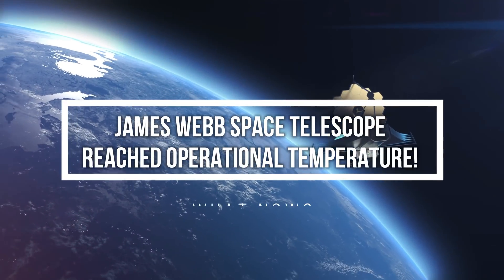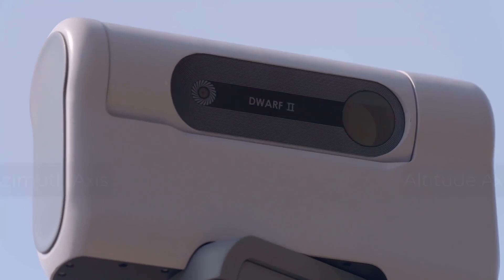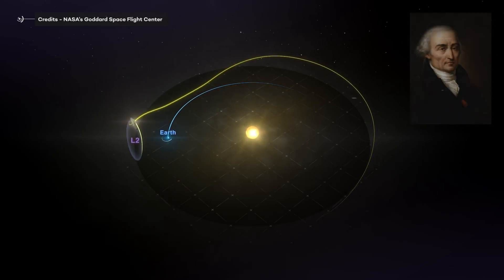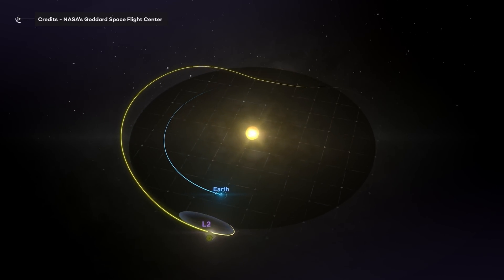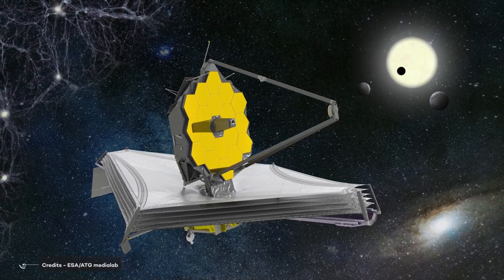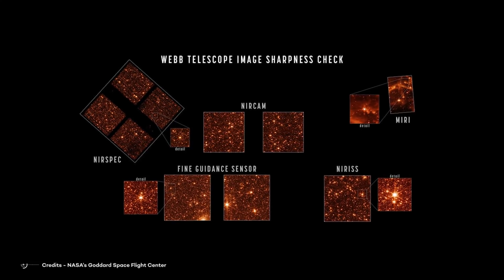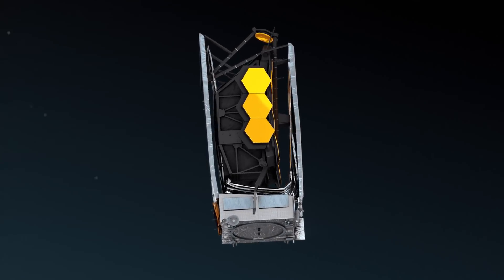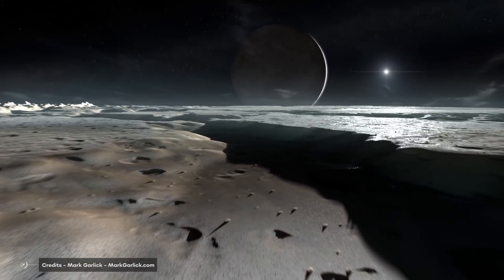James Webb Space Telescope Reached Operational Temperature! What Now?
for further details.
DWARF II, Telescope to the viewers!

Are you a natural geek excited to see the secrets of the world? Are you always curious about the far away galaxies and hidden things? If yes than DWARF II is just the thing you need. A Portable & Versatile smart telescope that gives you a professional telescopic view from 1000 What can you do with it?

DWARF II let’s you have the exciting experience of a real Telescope. It comes with;
-  Dual cameras with the optical magnification to about 20X.
- Autofocus for which the lens is driven by a step motor.
- Object tracking with the distance of 150 m is 90 m/s, which is 324 km/h.
- Star tracking and Stacking Stacking the images into a bright and clear image. It can even take deep space photos such as Nebula and Galaxy!
-Panorama Take a picture with ONE BILLION pixels!
-Filters Built-in Switchable IR Filter, Solar Filter and Filter Adapter as well.

With DWARF II you can:
- Connect with your phone.
- Take cool pictures.
- Even make unique videos.
With other amazing features DWARF II is great for trips.

BENEFITS
-Easily portable.
-4 Core Cou.
-Wireless control via Wi-Fi.
-AI-powered.
-Insanely affordable prices.

for further details.
DWARF II, Telescope to the viewers!meters away.

This video is about new James Webb Telescope. It reached operational temperature, after the alignment.
On December 25th of 2021, something incredible happened: the James Webb Telescope was launched.
This event is going to change science and our entire understanding of the world: an observational challenge in astrophysics will be finally solved with the help of this powerful instrument.
James Webb is going to study the earliest ancient universe, and it will unveil so many different mysteries. Generations of astronomers will work on JWST data reduction and will try to provide us with new knowledge about the universe.
Since its launch in December, the telescope has undergone adjustments and has been getting ready to begin its official mission. At the same time, it was cooling down. The cooling of a telescope is essential to its mission because if the telescope is too hot, unwanted defects can appear on the images it is going to take. Of course, we don't want that to happen!
Today we're going to talk a little bit more about some of the recent updates and discover what the James Webb telescope has been up to during the last period and, more importantly, what is going to happen during summer and by the end of the year.
The real news about James Webb however is that, over a week ago, the agency announced that the combination of the sun shield and the active cryocooler - that's responsible for cooling down the mid-infrared instrument, also called MIRI, has officially succeeded. Now the telescope temperature is about 6-7 kelvin. This is its operational temperature.

But another interesting news came from Gaia.
Gaia is an ambitious mission to chart a three-dimensional map of our Galaxy, the Milky Way, in the process revealing the composition, formation and evolution of the Galaxy. Gaia will provide unprecedented positional and radial velocity measurements with the accuracies needed to produce a stereoscopic and kinematic census of about one billion stars in our Galaxy and throughout the Local Group. This amounts to about 1 per cent of the Galactic stellar population.
Gaia also orbits around the L2 Lagrangian point, as you can see in this picture, which shows the orbits of the James Webb Space Telescope (in white) and Gaia (in yellow) around L2.

Video Chapters:
00:00 Intro
1:21 DWARF II Telescope
3:03 James Webb New Images and Alignment
5:50 First Image Of James Webb
7:50 gaia mission